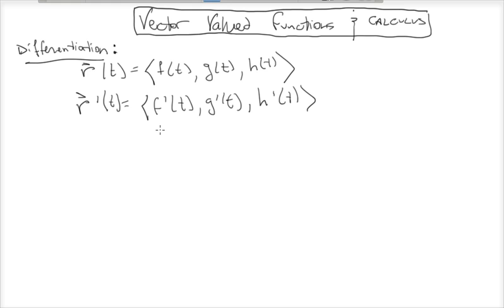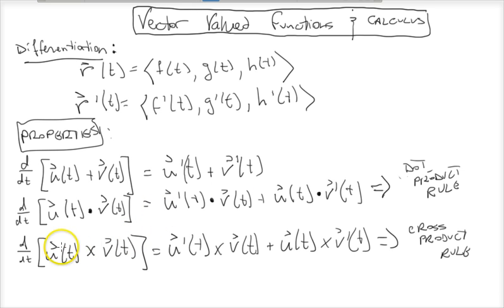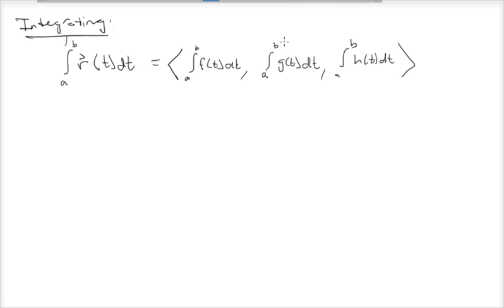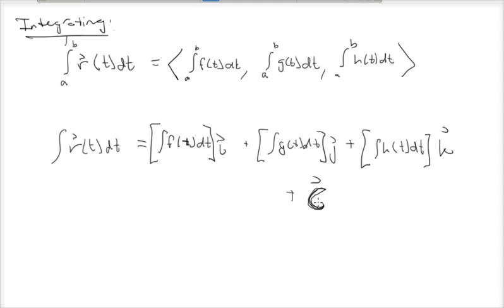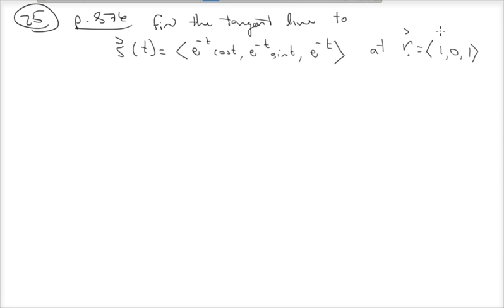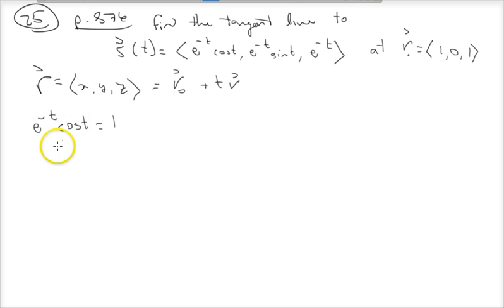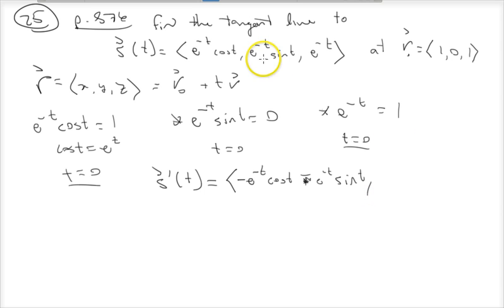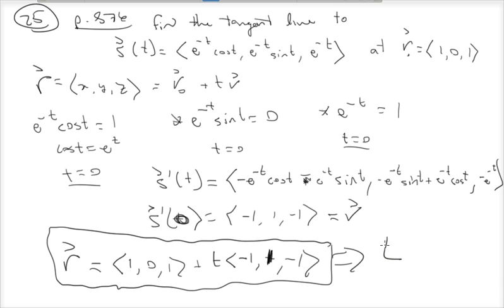Stewart's Calculus Chapter 13 - Vector Valued Functions and Calculus